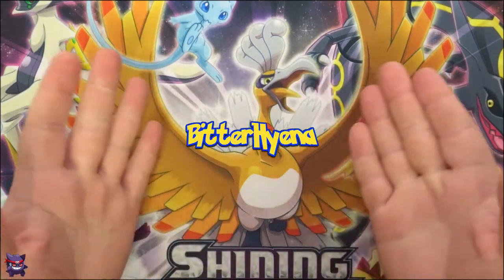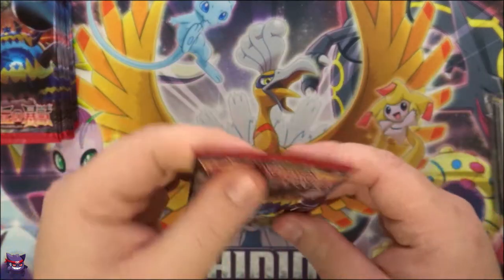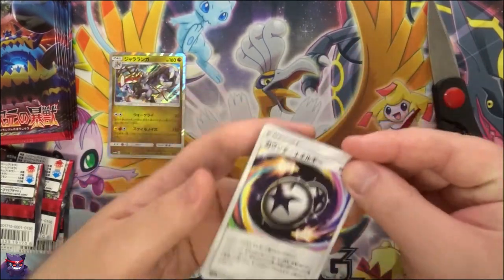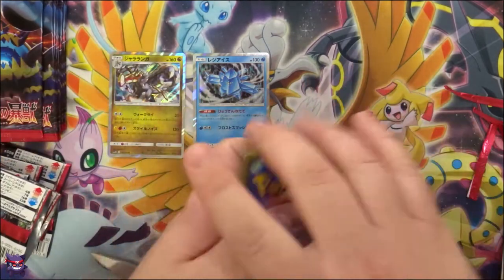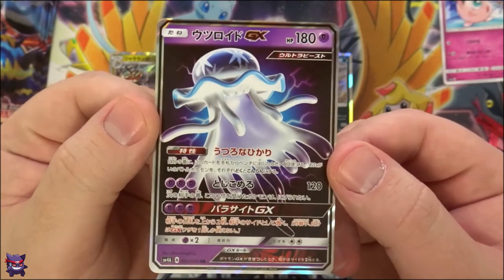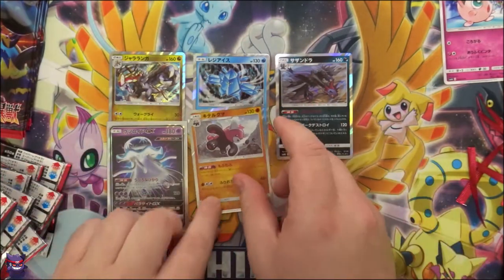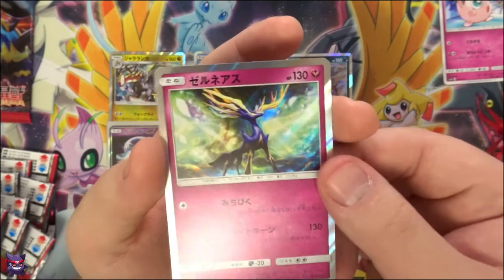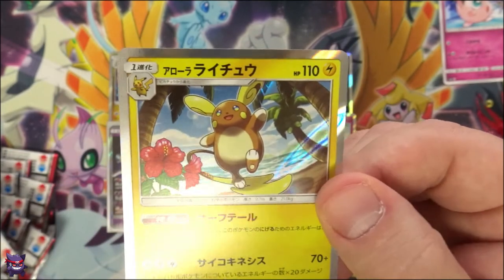Opening the Japanese Pokemon booster box: Ultra-Dimensional Beasts! Part - 2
Today we are finishing up SM4A! I realized we never pulled any Ultra Beasts yet!! This is an Ultra Beast booster box! we have to get at least one!!

Cards were always looking for are EX or GX. Secret rares have a gold border. In Japanese cards full art cards are also secret rares.